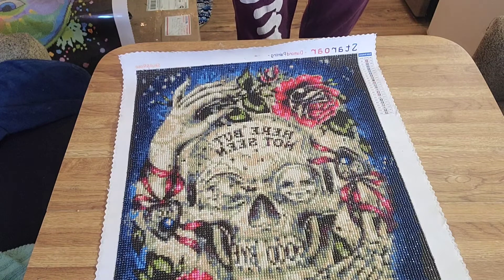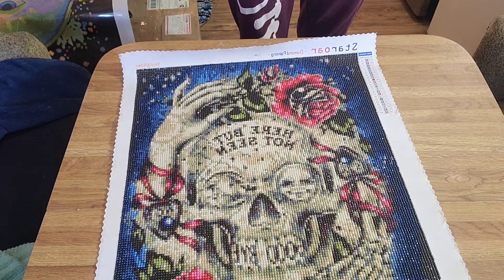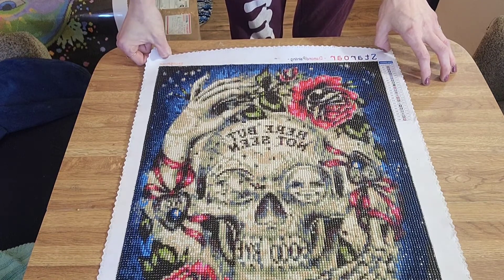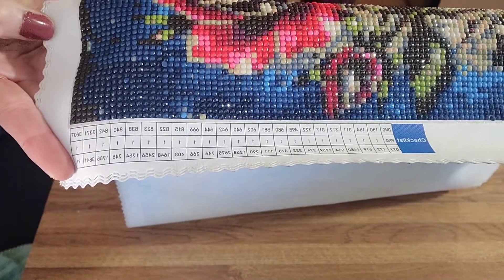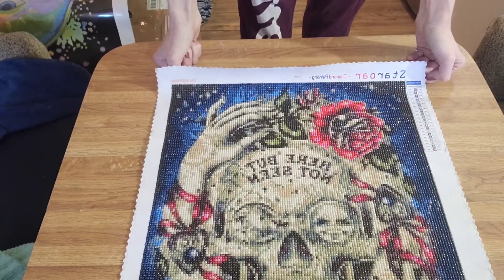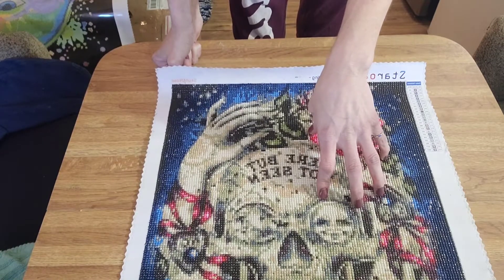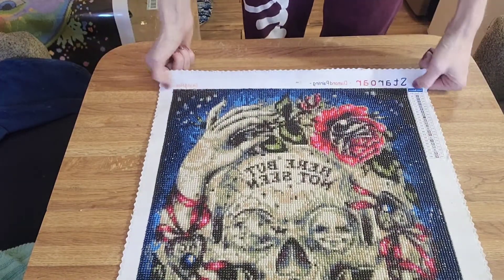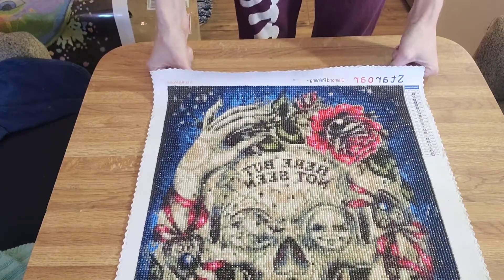Post Review ~ "Skull and Rose" From Staroar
In this video I will be doing a post review of the diamond painting called "Skull and Rose" from Staroar. Enjoy! 😁❤️